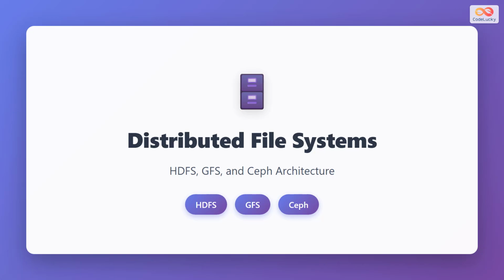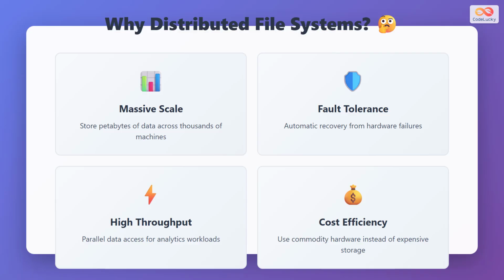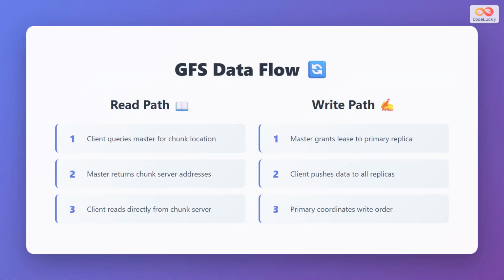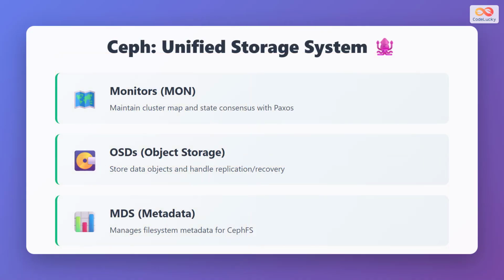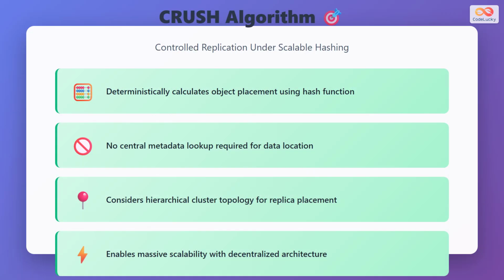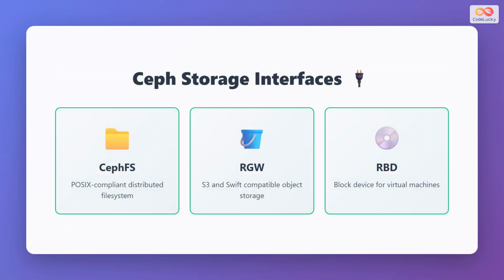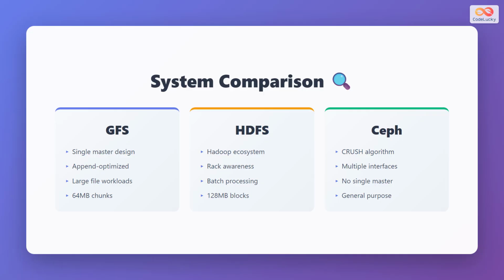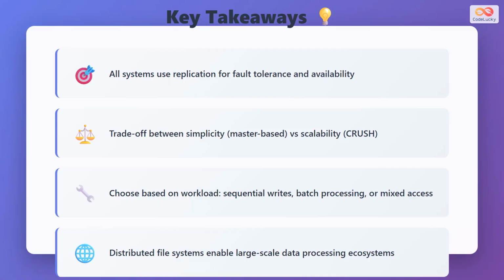Distributed File Systems Explained: GFS vs HDFS vs Ceph | Complete Guide for Beginners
🚀 Welcome to the Ultimate Guide on Distributed File Systems! 🚀

In this comprehensive tutorial, we break down three of the most important distributed file systems that power modern big data infrastructure: Google File System (GFS), Hadoop Distributed File System (HDFS), and Ceph.

📚 What You'll Learn:
✅ What distributed file systems are and why they matter
✅ How GFS revolutionized large-scale data storage at Google
✅ HDFS architecture and its role in the Hadoop ecosystem
✅ Ceph's innovative CRUSH algorithm and multi-interface capabilities
✅ Key differences and when to use each system

💡 Perfect for:
• Computer Science Students
• Software Engineers
• Data Engineers
• System Administrators
• Anyone interested in Big Data and Distributed Systems

Whether you're preparing for interviews, working on a big data project, or simply curious about how tech giants handle massive amounts of data, this video has you covered. We explain complex concepts in simple terms with clear visual slides.

🎯 Key Topics Covered:
Distributed storage fundamentals, master-slave architecture, chunk servers, data nodes, replication strategies, fault tolerance, CRUSH algorithm, CephFS, object storage, block storage, and system comparisons.

Chapters:
00:00 - Distributed File Systems
00:22 - What is a Distributed File System?
00:59 - Why Do We Need Distributed File Systems?
01:34 - Google File System - Overview
02:11 - GFS Architecture
02:46 - Hadoop Distributed File System - Overview
03:24 - HDFS Architecture
04:05 - Ceph - Overview
04:46 - Ceph Storage Interfaces
05:23 - System Comparison
06:03 - Key Takeaways
06:49 - Outro